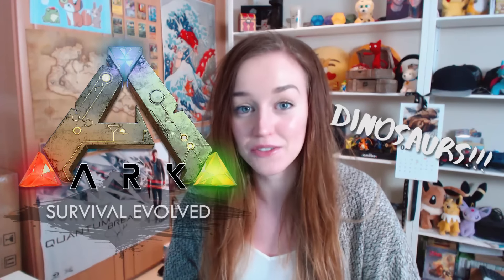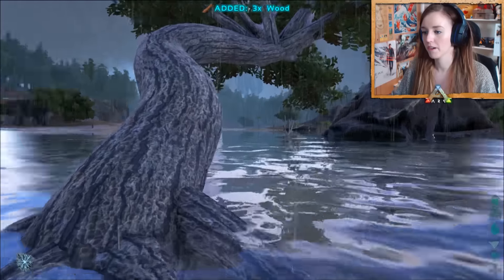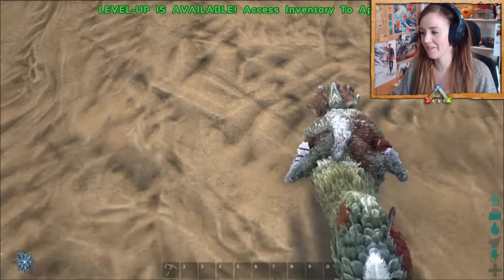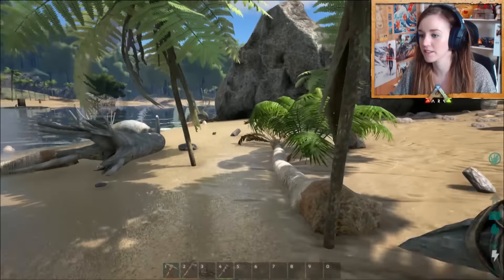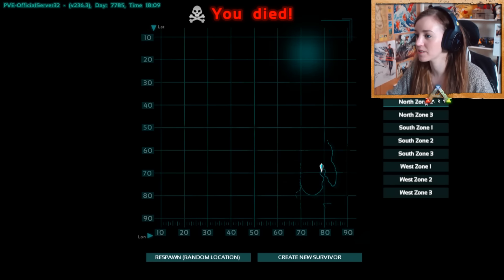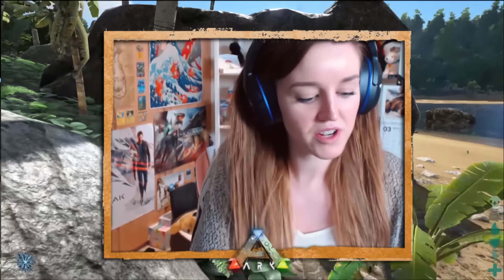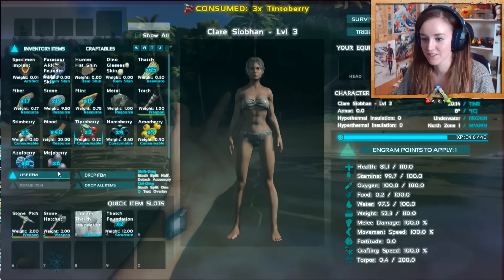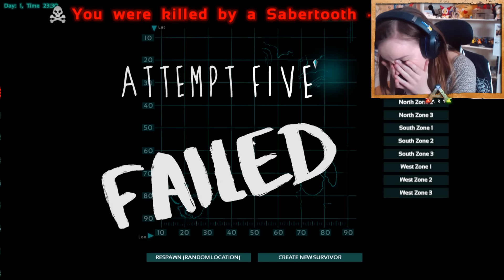ARK SURVIVAL CHALLENGE!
Can I make it to base?